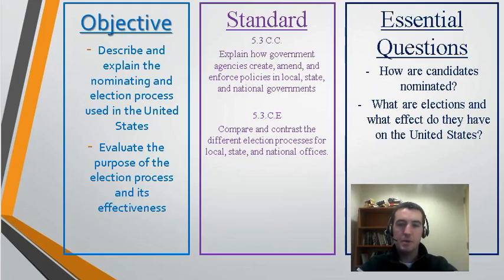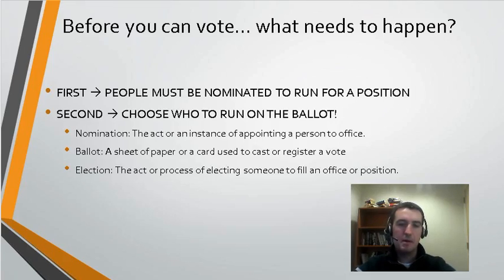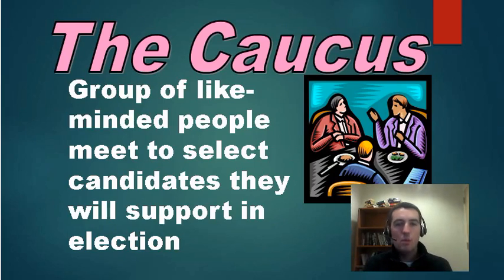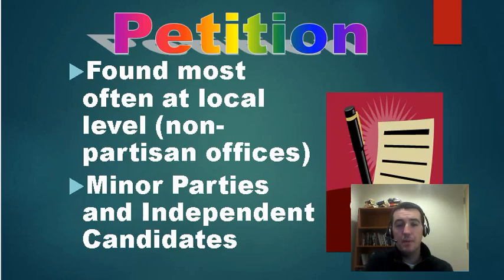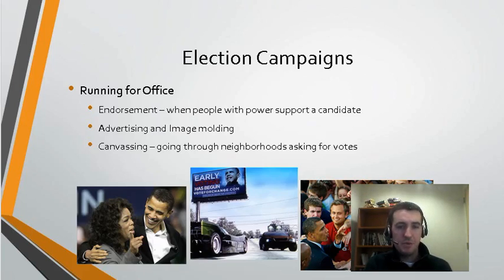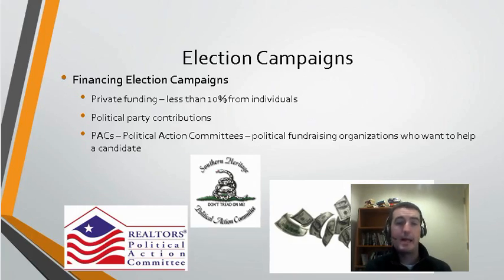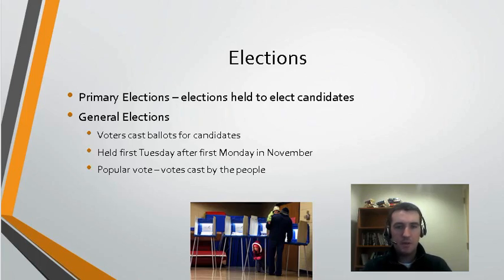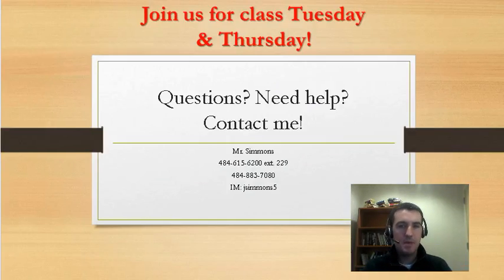The Election Process